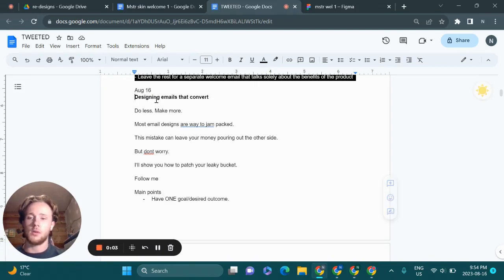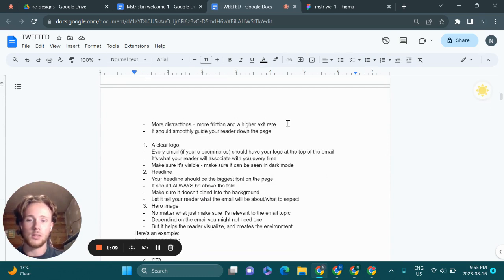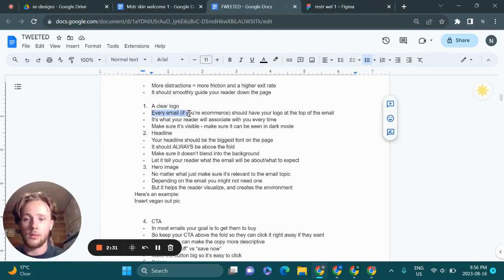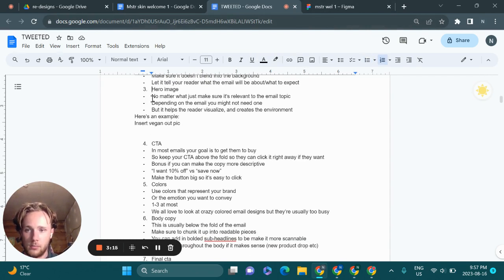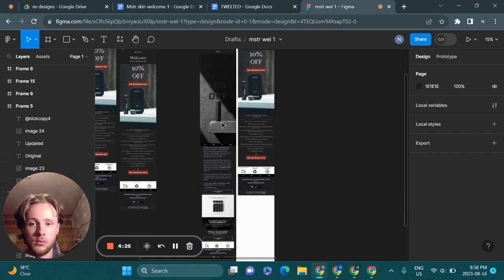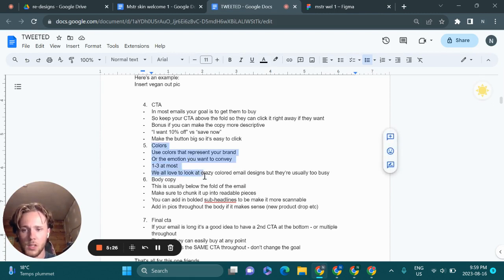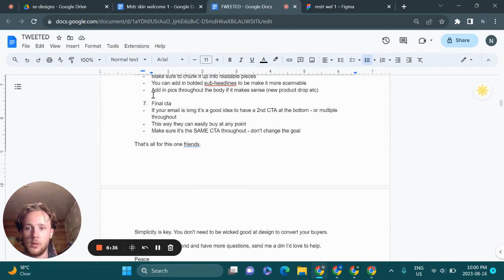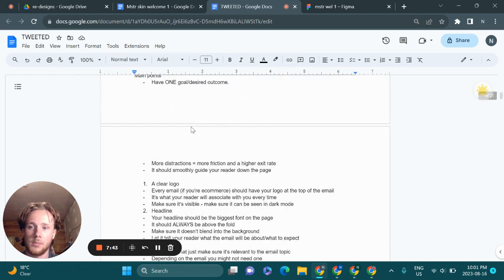How to: Create converting email designs. Do less. Make more.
In this video I go over how to structure your email designs to make your emails convert.

Simplicity and clarity is key in leading your reader along to take action.

If you're an ecommerce brand that wants help with their email marketing, hit me up.